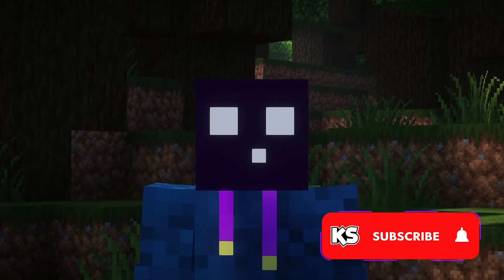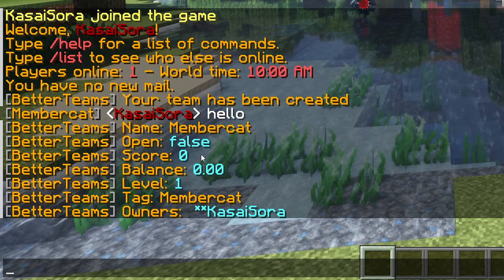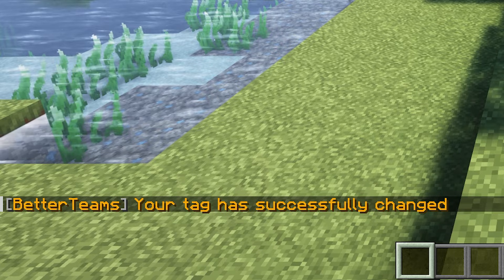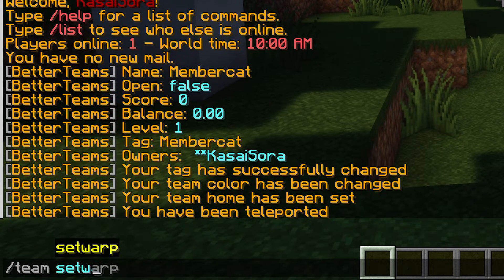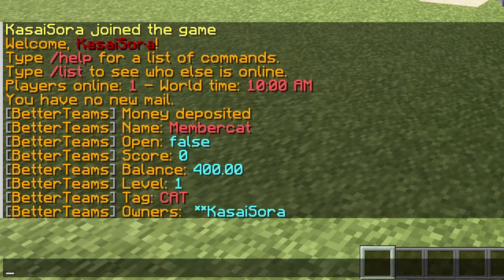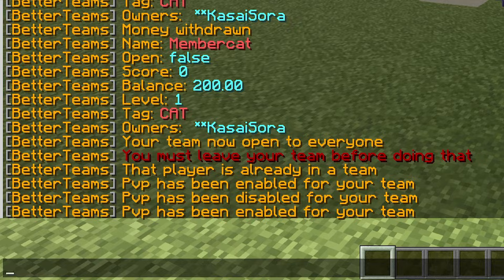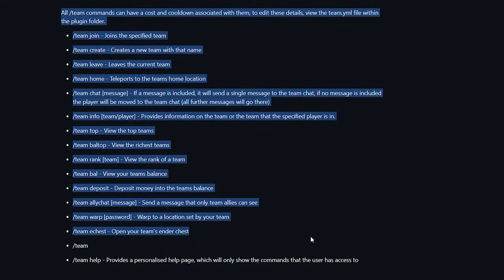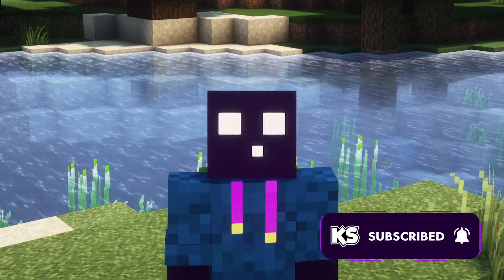Setup Better Teams On Your Minecraft Server (Tutorial)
Setup Better Teams On Your Minecraft Server (Tutorial). In this video, I will be showing you how to add Teams to your Minecraft server using a plugin called Better Teams. It's very easy to setup, gives you a cool team tag, bank account, home, warps, and a lot more. It's the best teams plugin out there and today I will be showing you how to get it working.

This is a NEW Minecraft 1.20.2 plugin tutorial. In this video, I'm going to show you how to install and setup Better Teams on your Minecraft Paper or Spigot Server. This plugin is 100% free and very easy to install and setup. It adds team to your Minecraft server. Members of the same team will have a shared team tag, in-game bank account, team home, team warps, a team ender chest and a lot more. You can also level up your team by PvPing other teams or depositing more money on the team bank account. It's very cool, fun, awesome and poggers! This plugin makes your Minecraft insane and amazing! Your players will absolutely love it! I had lots of laughs and fun. Hopefully, you'll get some useful information from this video. I love Minecraft fun!